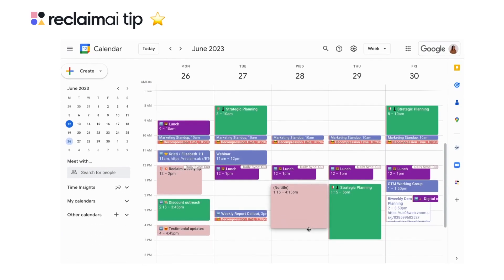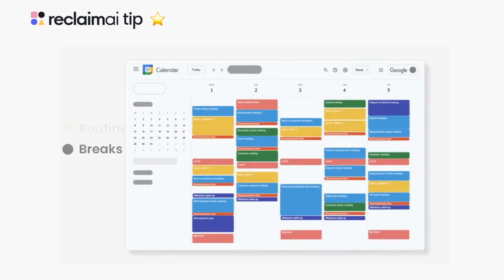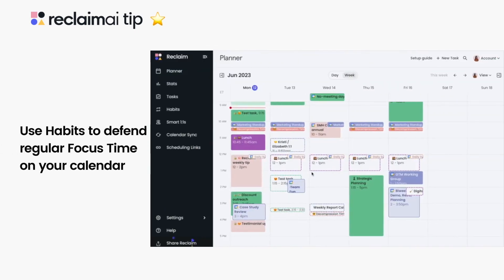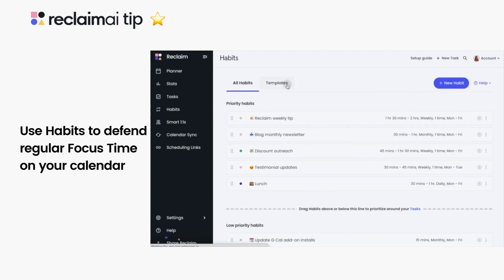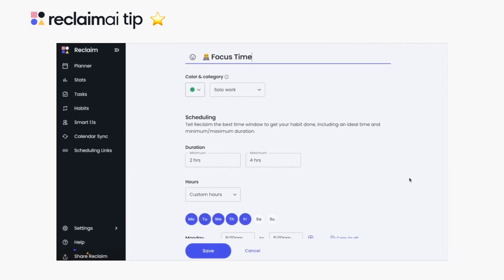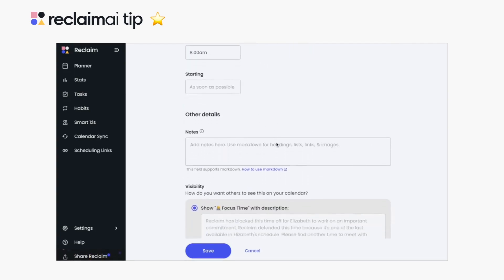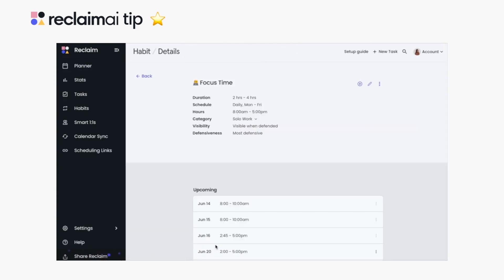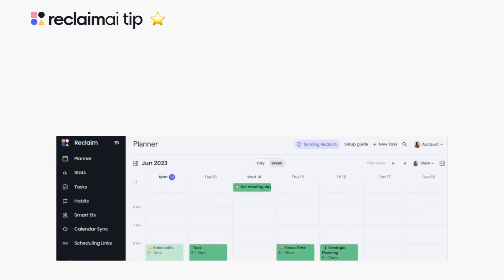Focus Time - How to Schedule in Google Calendar | Reclaim.ai Tip ⭐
Want to defend Focus Time in Google Calendar to work on to-dos?

Reclaim Tasks & Habits make it easy to defend time from meetings and create more context around what you’re busy with. But you can also schedule generic time blocks for Focus Time to work on your to-do list around everything else you have going on. Learn how in today's tip!

Questions? Feedback? 👀